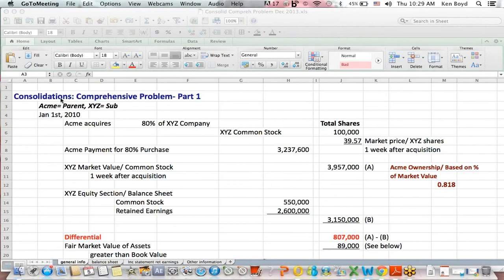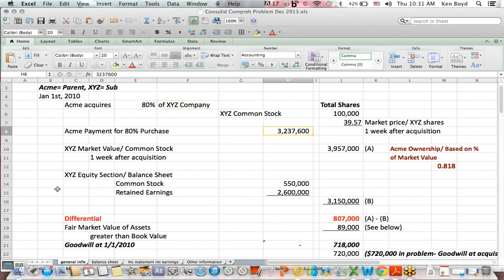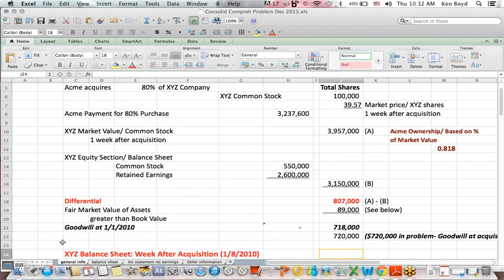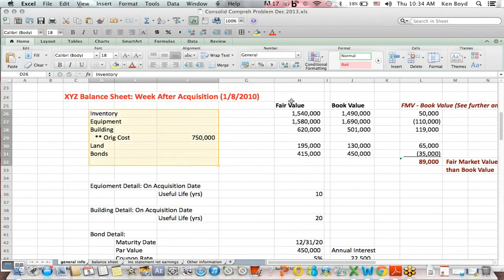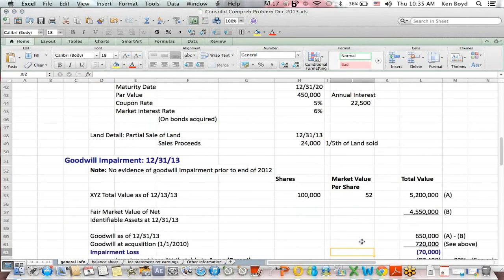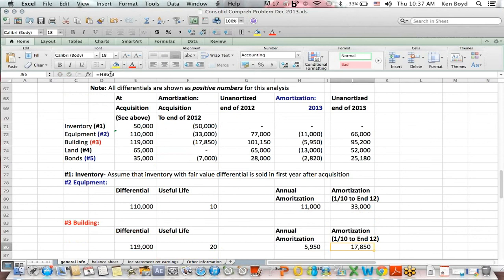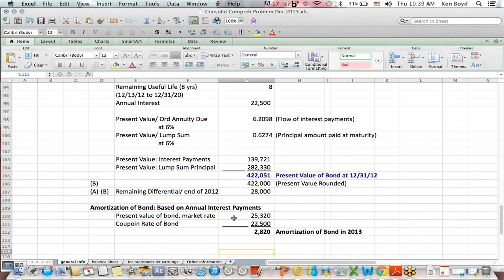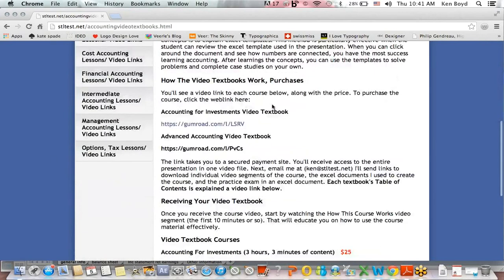Advanced Accounting: Consolidations- Comprehensive Example Part 1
This Advanced Accounting video starts a discussion of Consolidations, computing the differential, and calculating goodwill.